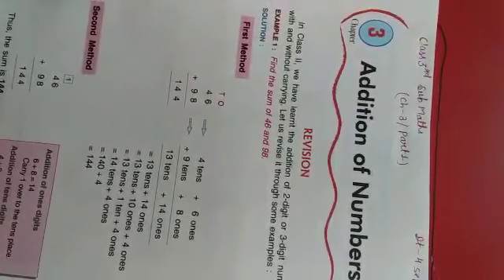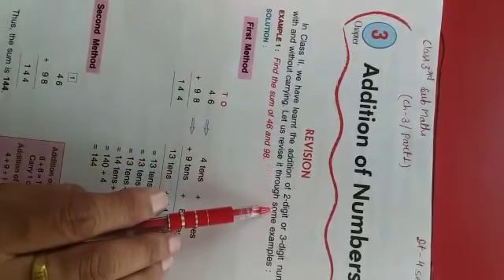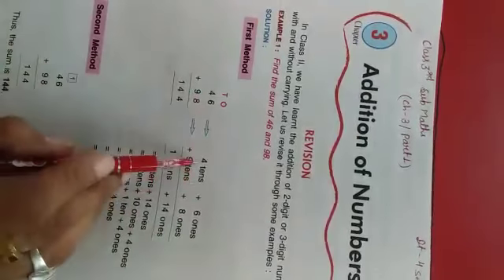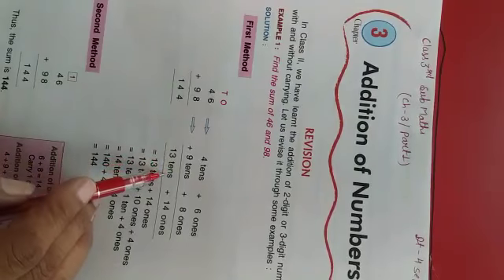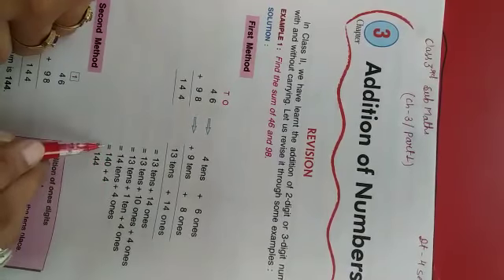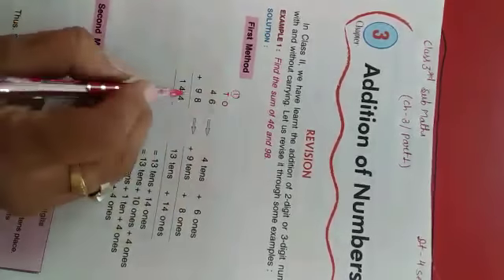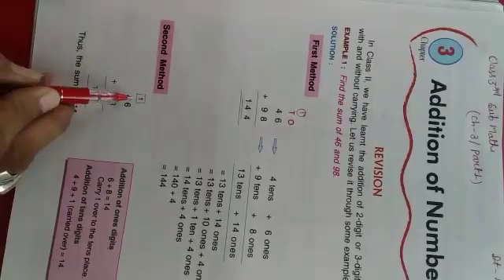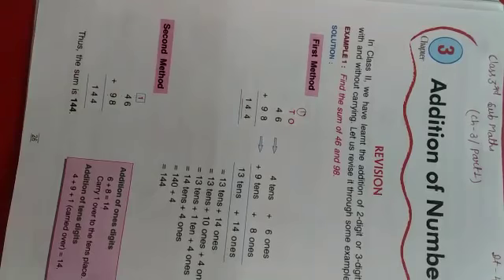Class 3rd maths chapter 3 part 1